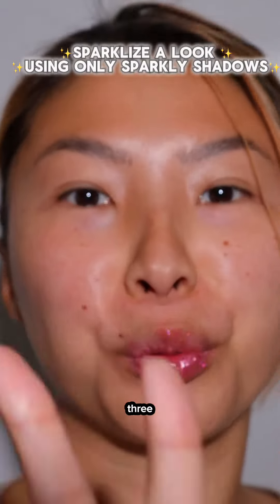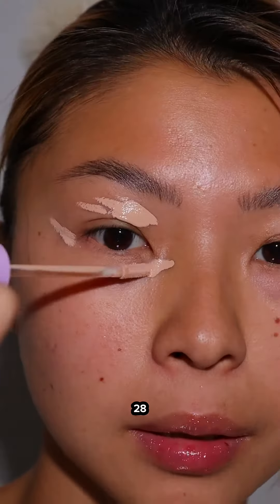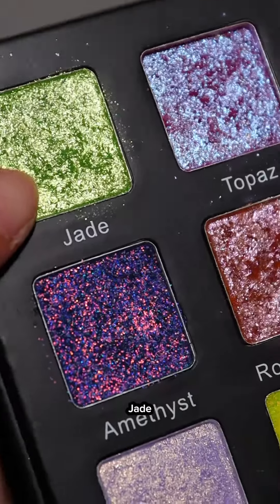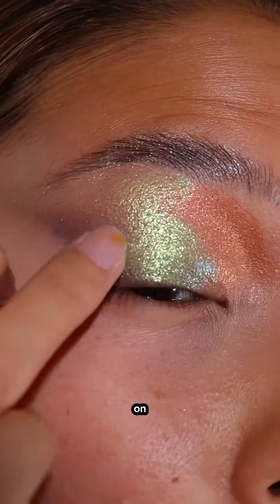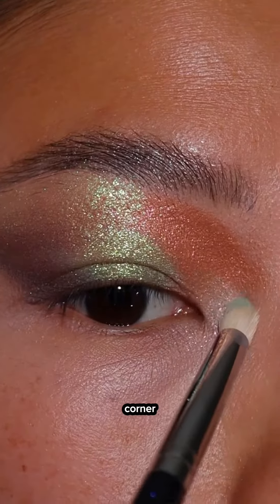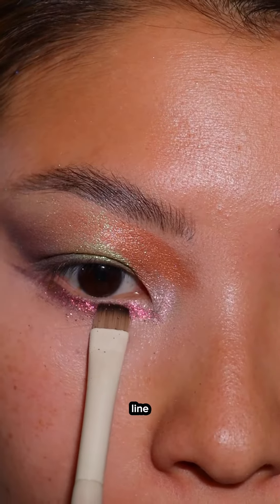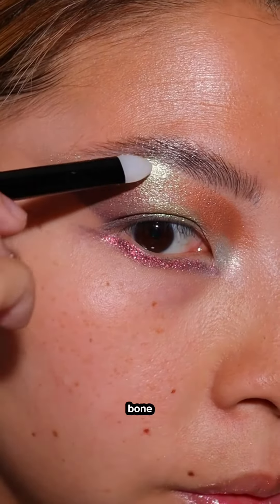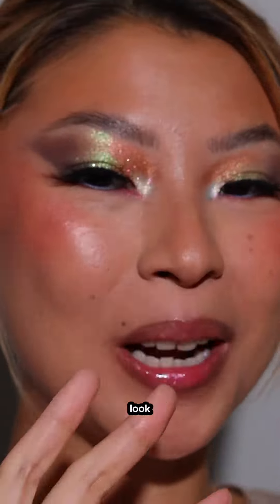✨Sparklize this look by Linda Halberg✨